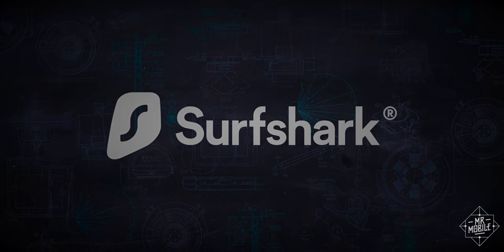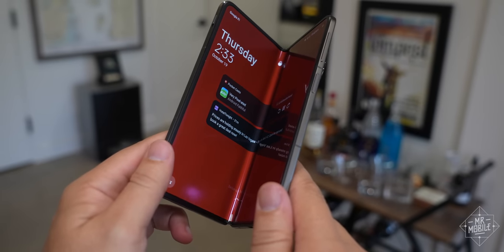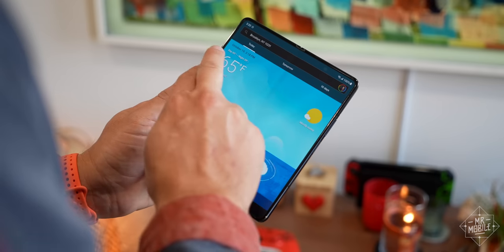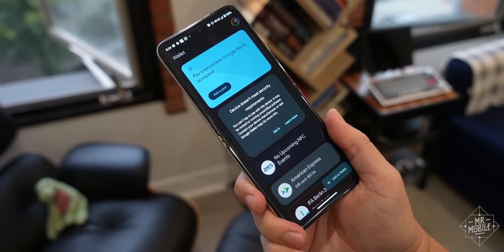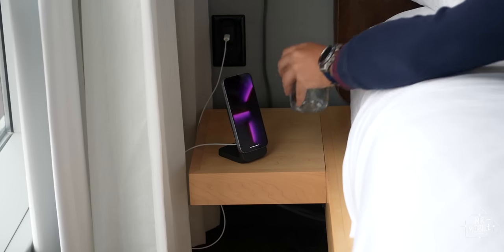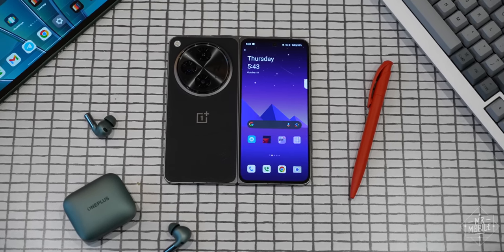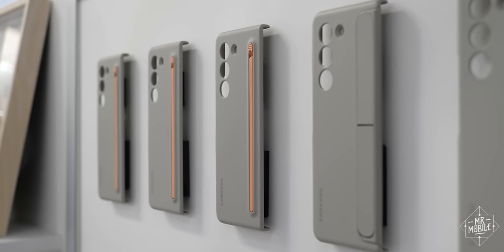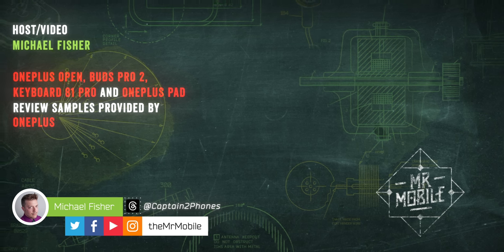OnePlus Open Review: The Cure For The Common Foldable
[ONEPLUS OPEN REVIEW]

In the rarefied, near-$2000 air of the ultra-high-end US foldable market, Americans have only ever had two options: the super skinny Samsung Galaxy Fold … or the pudgy, peculiar Google Pixel Fold.

Today, into that obvious “Opening” comes the most compelling device from OnePlus I’ve ever covered: a large-format foldable that rides like a regular phone when it’s closed, with a refreshing take on multitasking when it’s open … and a camera that finally lives up to its colossal casing.

I’m Michael Fisher and I’ve been daily-driving a Galaxy Fold since … well, since the first one! But I think the OnePlus Open may well be my next phone.

This video was produced following three weeks with a OnePlus Open review sample provided by OnePlus. Pre-production sample running pre-release software. The device received one software update during the review process, and was evaluated based upon version CPH2551_13.2.0.9(EX01).

OnePlus hosted a press event in New York City for the OnePlus Open pre-briefing, which included a camera-testing boat excursion during which food and drink were provided.

MrMobile does not accept compensation from the manufacturers of the products he reviews in exchange for producing content. No payment was provided and no manufacturer or carrier was afforded a preview, editorial input or copy approval rights concerning this review.

[CHAPTERS]

00:00 The most compelling OnePlus ever
00:58 Hardware: light in the pocket, light on the crease
03:53 Software: an “Open Canvas”
07:06 Phone calls and other fundamentals
08:28 Tired: wired charging
09:50 Best camera on an American foldable
12:10 Support, pricing and availability
14:26 Surfshark
15:21 Disclosures/Don’t miss MrMobile’s exclusive!

[MUSIC]

[SOCIALIZE]